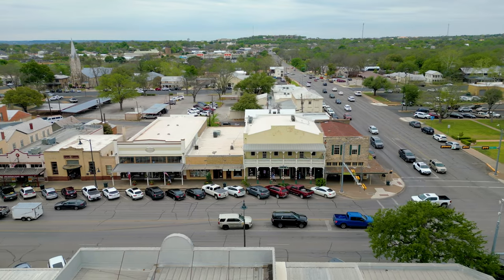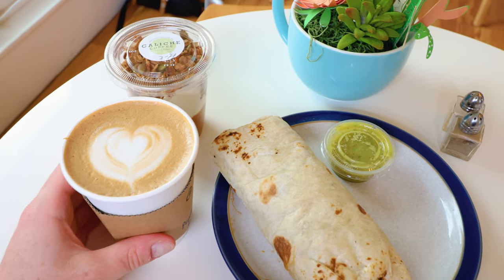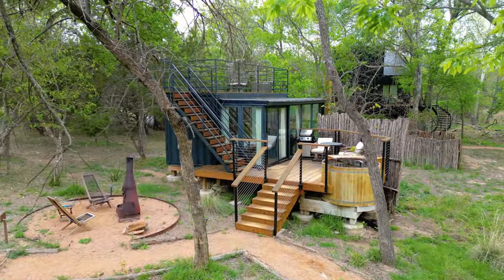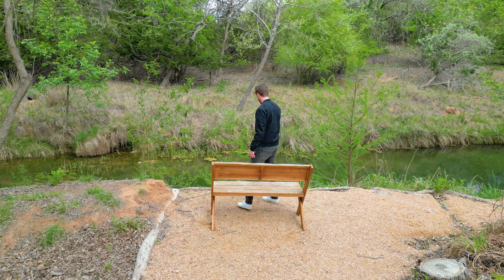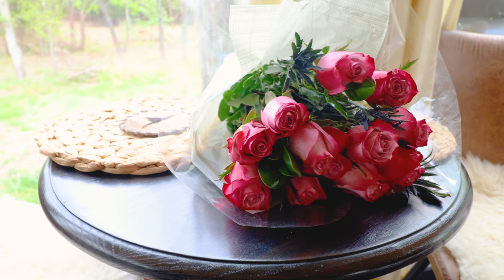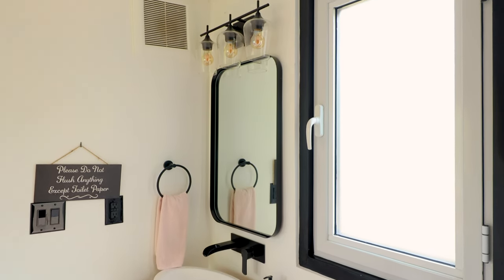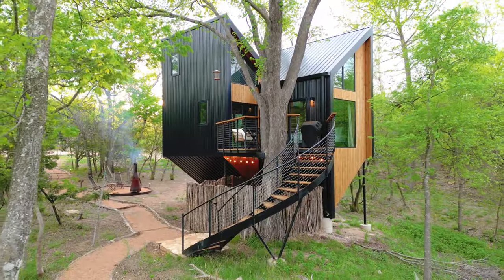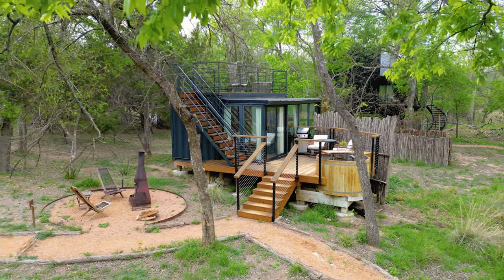20ft SHIPPING CONTAINER HOME AIRBNB w/ Modified Layout & Rooftop Deck!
In this episode, we're back in Fredricksburg, Texas touring a 20ft shipping container home Airbnb with a modified layout and rooftop deck!

Outside there is a private fire pit area, access to a creek, a cedar soaking hot tub, and a rooftop deck perfect for dining, yoga, or stargazing. Guests also have access to a shared common space that includes a container pool, a barrel sauna, a hot tub, and more.

Inside there is a modified container layout that includes a floor-to-ceiling glass wall, a king-size bed, a full bathroom, and an efficiency kitchen with key appliances.

SHARE the full tour of this 20ft shipping container home with someone you want to stay here with!

0:00  Intro & Airbnb Details
1:34  Fire Pit Area
1:53  Front Exterior
2:17  Main Outdoor Deck
2:26  Rooftop Deck
2:44  Creek Access
3:07  Bedroom
3:43  Dining Area
4:02  Kitchen
4:35  Bathroom
5:01  Common Pool Area
5:43  Other Properties
6:26  Fredricksburg
6:41  Outro

ABOUT ME